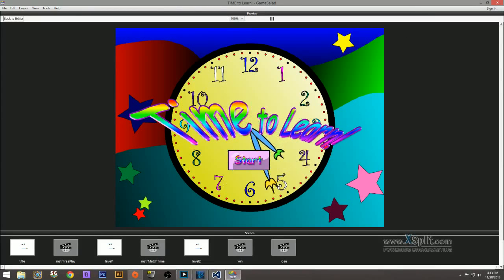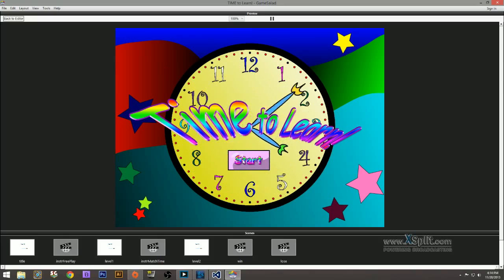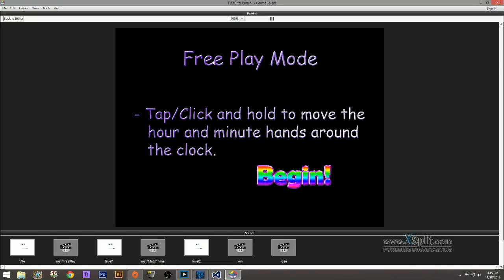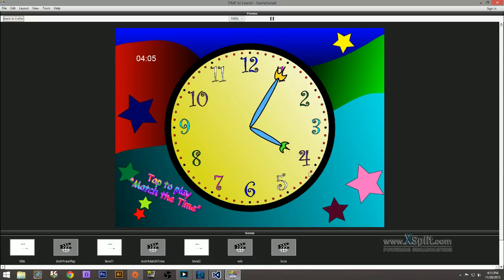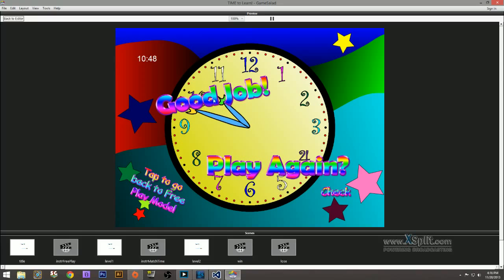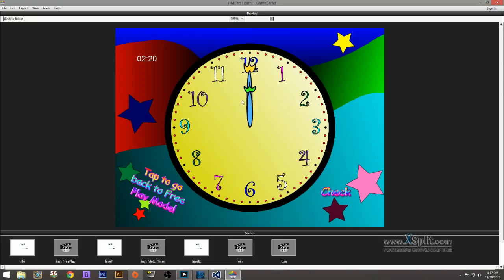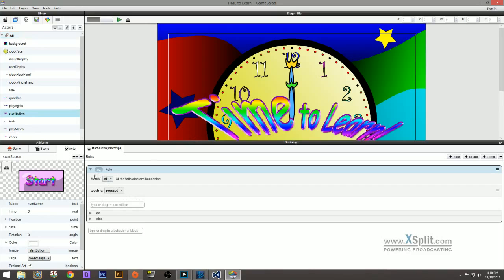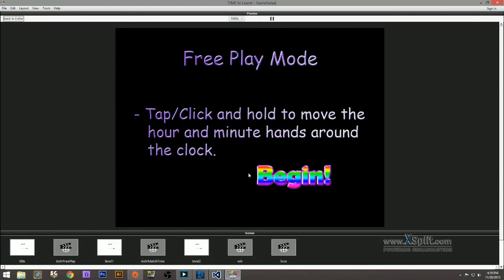"Time to Learn!" - Small Game I Made Using GameSalad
This is just a kid's game I made using the GameSalad software. It's designed to help teach young children how to tell time.

Connect for updates!